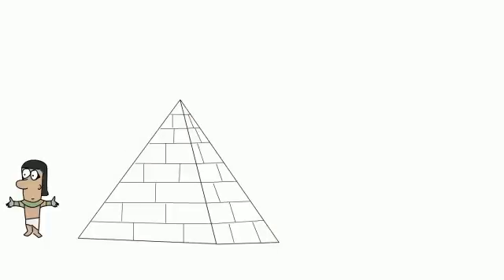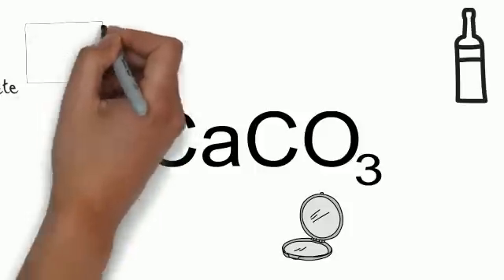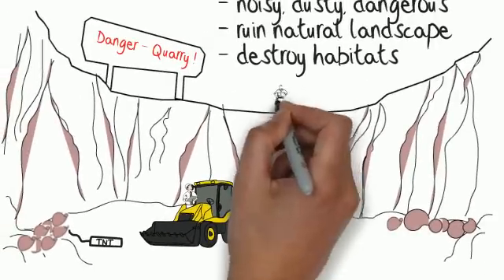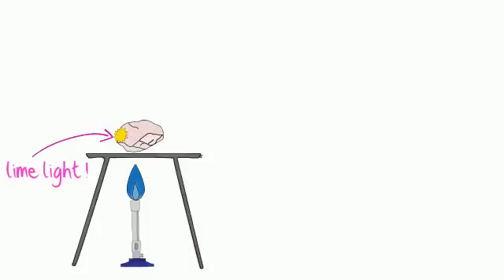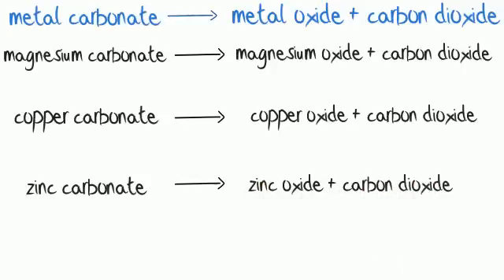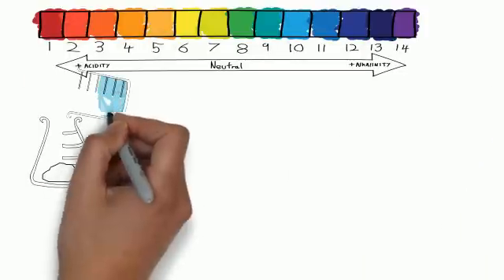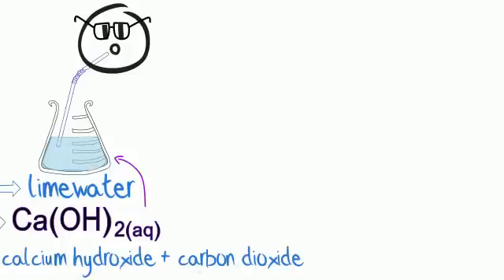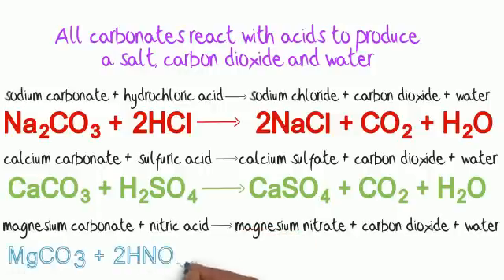Limestone GCSE revision video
Limestone cycle revision video that covers all aspects of the GCSE specification on this topic.  The videoscribe includes thermal decomposition of metal carbonates, reactions of metal carbonates with acids, advantages and disadvantages of quarrying, the limestone cycle equations and chemical weathering.